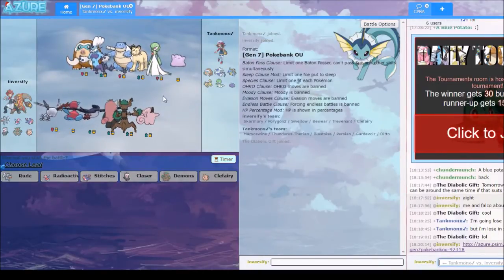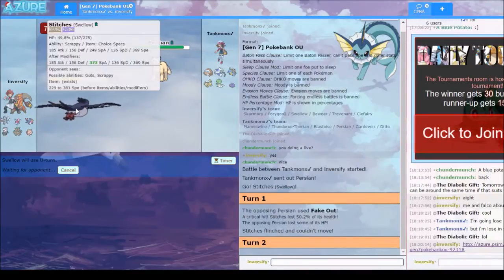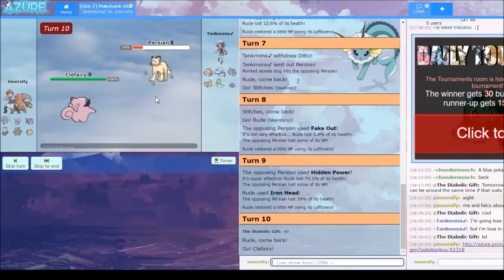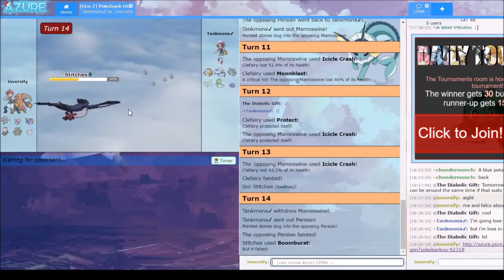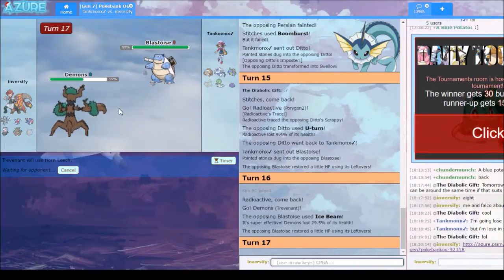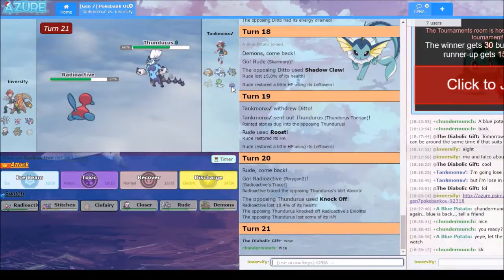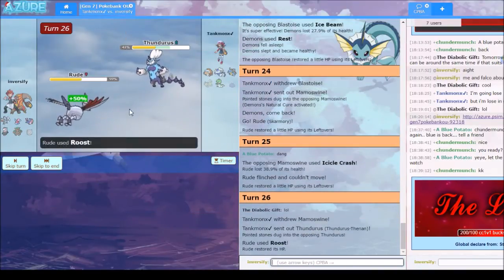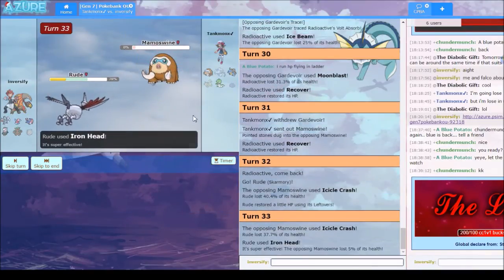CPBA S4 W4 - Miami Heatmors (3-0) vs Scarbourgh Scizors (1-2)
CPBA Season 4 Week 4 - Miami Heatmors (3-0) vs Scarbourgh Scizors (1-2)

HEATMORS
Skarmory
Porygon2
Swellow
Bewear
Trevenant
Clefairy

SCIZORS
Mamoswine
Thundurus-Therian
Blastoise
Persian
Gardevoir
Ditto